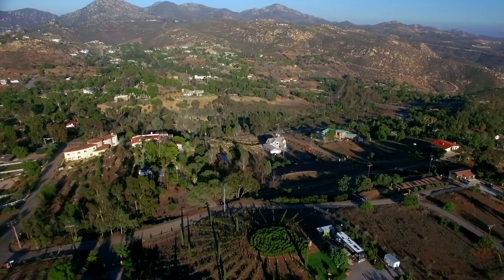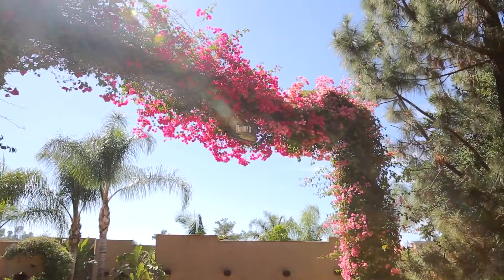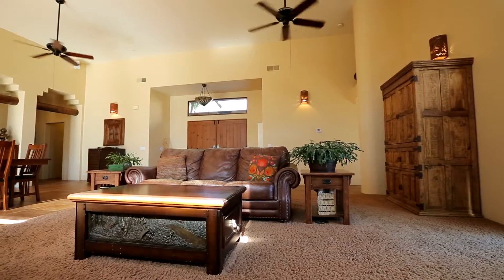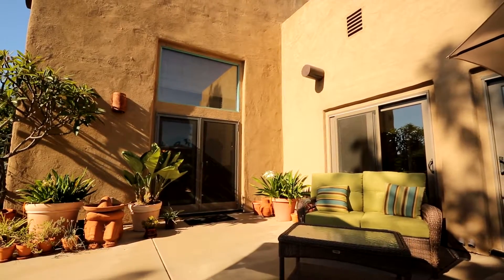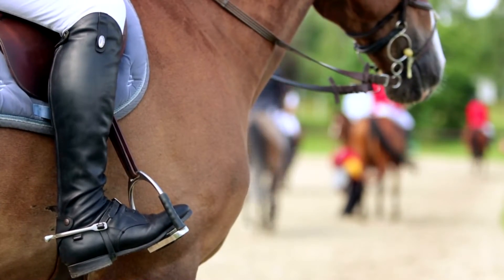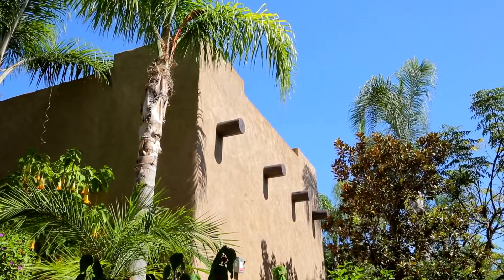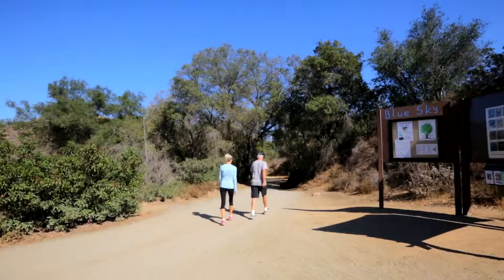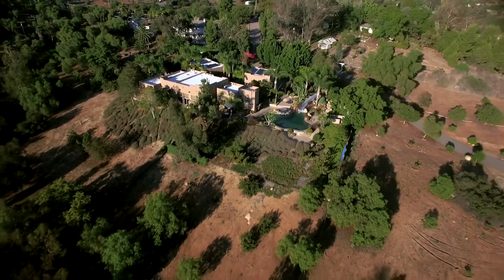Masterfully Designed Santa Fe Style Estate with Magnificent Views in Poway, CA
Produced & Directed by David A. Moya
Shot by David A. Moya & Josh McMurtrie
Edited by David A. Moya & Josh McMurtrie
Aerial Footage by Josh McMurturie

Nestled within the beautiful High Valley community in Poway, California sits the stunning Santa Fe style estate; 15470 White Vale Lane.  Featuring 3,848 square feet, 4 bedrooms and 4 baths between the main home and the guest house, this single level architectural gem sits on over 2 1/2 acres and boasts magnificent views of the surrounding hills and valleys.

After driving through the bougainvillea covered porte cochere into the large inner courtyard, you are immediately greeted by the scent of flowers, the soothing sound of trickling water and the sight of the masterfully designed architecture of this unique and beautiful Santa Fe Style Estate.

Upon entering the home through solid double entry doors, you step foot into the dramatic Great Room, with 14 foot ceilings, beautiful rustic wood beams, and a floor to ceiling Santa Fe style fireplace, perfect for gathering around with friends and family.  Multiple sets of wood-framed French doors open out to just one of the many spacious outdoor entertaining areas.

For those who love to cook, the gourmet kitchen is a chef’s delight with high-end appliances, a butler’s pantry and a large, prep island with seating.

Unwind in the oversized master suite, complete with a spacious walk in closet, large Jacuzzi tub, walk in shower and French doors leading to the lush backyard. Two additional bedrooms and baths can also be found in the Main house

Offering the ultimate in privacy and luxury, a detached 1 bedroom guest house, adjacent to the courtyard, is perfect for hosting friends and family.

Outside, the beautifully landscaped property includes multiple entertaining areas, a resort-style pool with slide and spa, a large vegetable garden and an orchard complete with avocado, citrus and fruit trees, all irrigated by well water.  With a 27-panel solar system, this energy efficient home truly offers the perfect combination of complete privacy, luxury living and beautiful views!

The High Valley community is a wonderful neighborhood comprised of custom-built homes with stunning views of the surrounding hills and valleys, not to mention many local vineyards and equestrian facilities.

Located within the highly acclaimed Poway Unified School District, residents can enjoy access to not only award winning local schools but also over 25 parks in Poway, including Old Poway Park and Lake Poway Park.

Known as the “City in the Country,” Poway offers nearly 5,000 acres of open space and over 80 miles of trails, allowing residents to enjoy hiking, biking and fishing year-round at nearby Lake Poway and Iron Mountain.  Golf enthusiasts can perfect their game at top-rated Maderas Golf Club or Stone Ridge Country Club, while theatre buffs can enjoy an evening out at the Poway Center for Performing Arts.

With such amazing amenities surrounding this magnificent Santa Fe Style Estate, this beautiful property truly has it all!